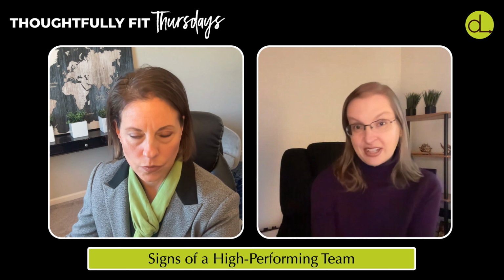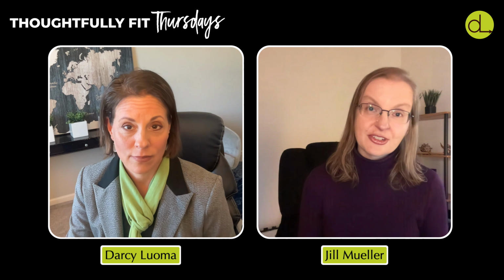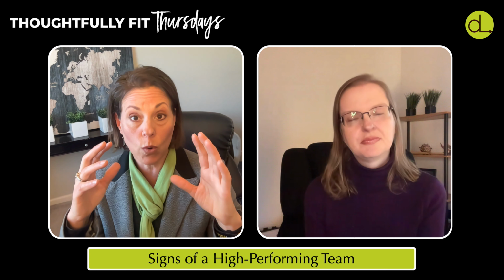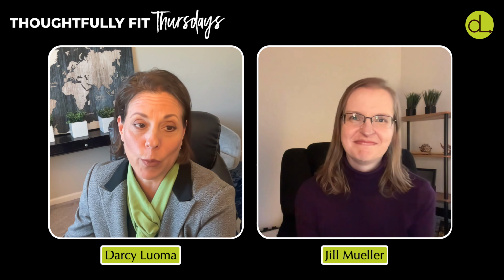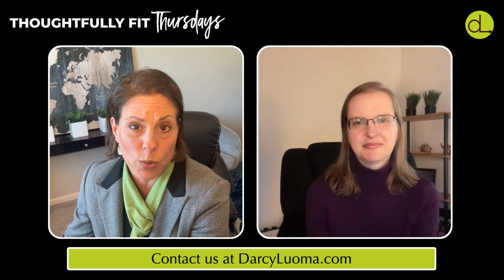THIS Is What You Need When Your Team Feels Out Of Whack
Ever feel like your team could be gelling better, but can’t put your finger on how?

You’re not alone! This is why starting team coaching with some sort of assessment is an industry standard.

Join me and my colleague, Jill Mueller, as we discuss how teams can use assessments to create common goals and a common language for how to achieve them.